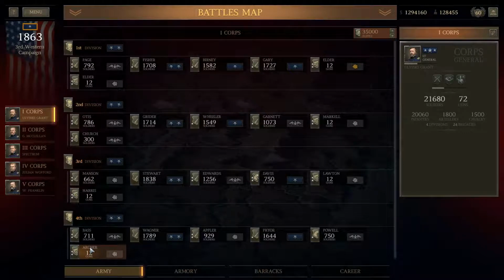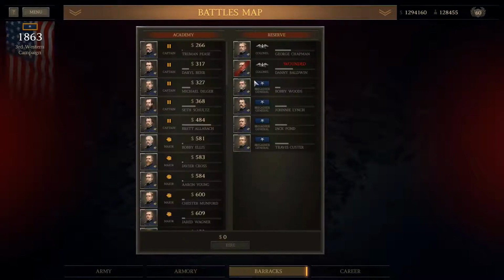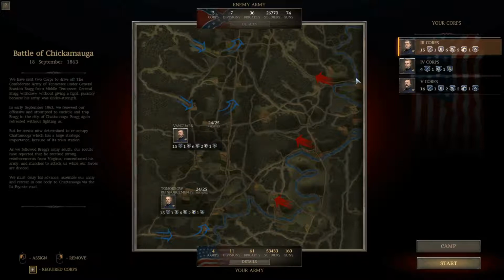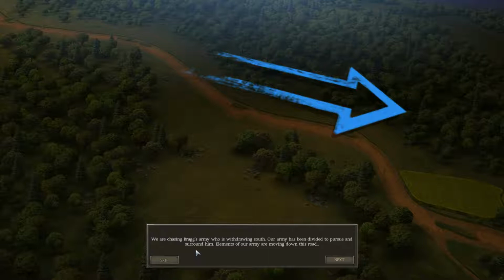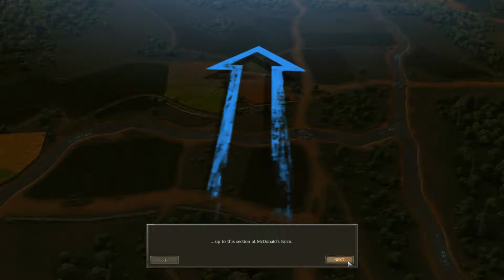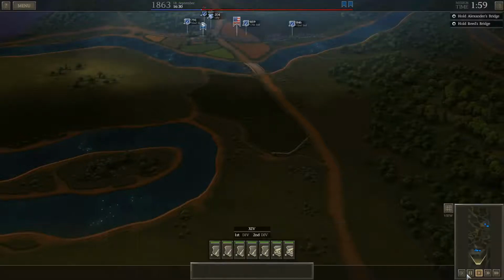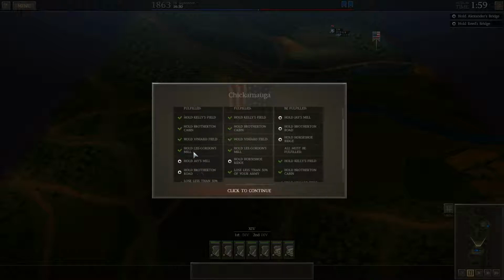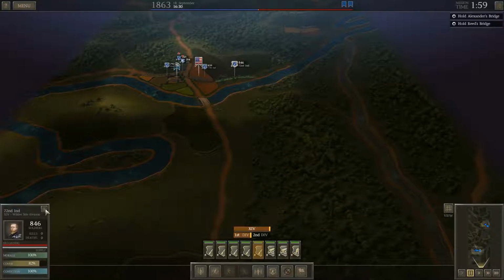Ultimate General: Civil War - Union - Chickamauga Part 1 - Brigadier General